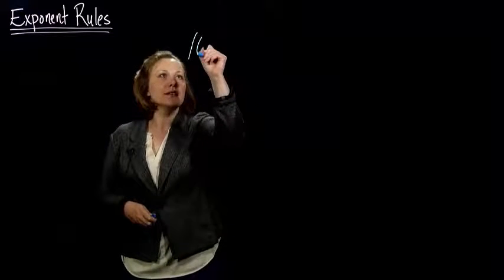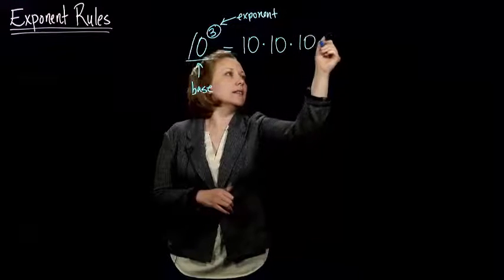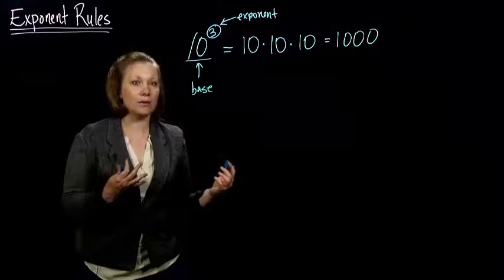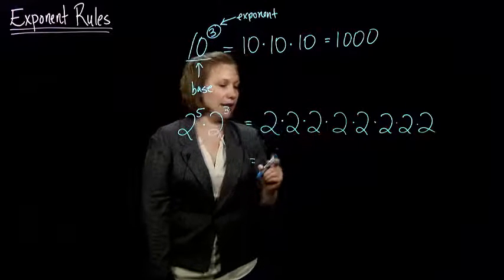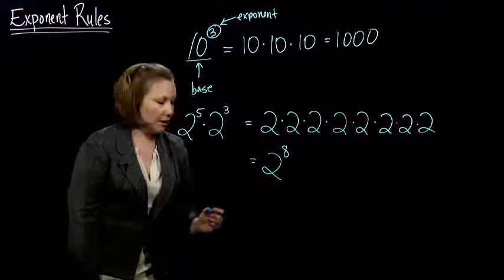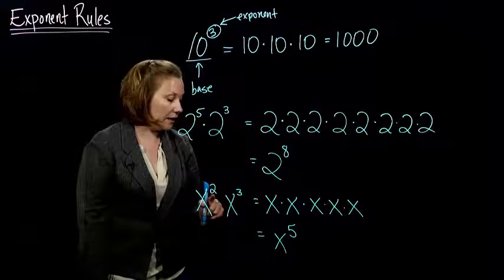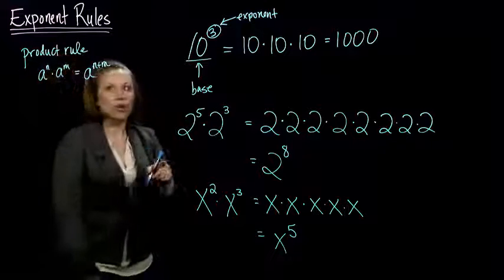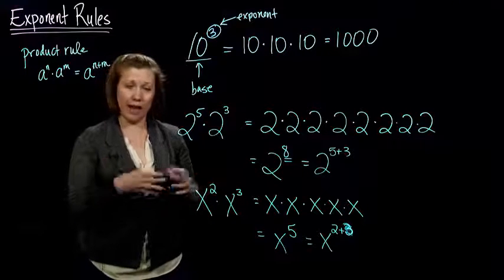Claire Burke: 2.7.1 Exponent Rules